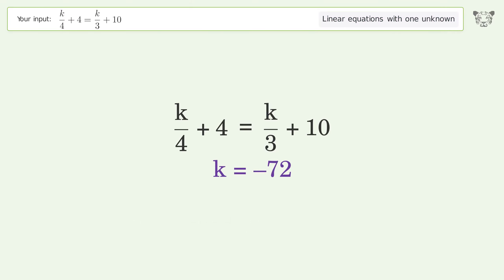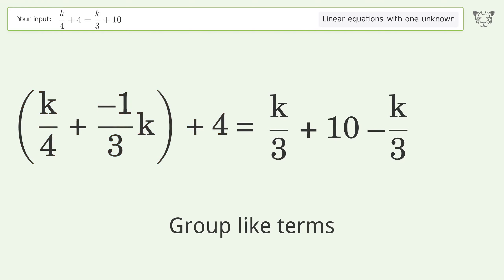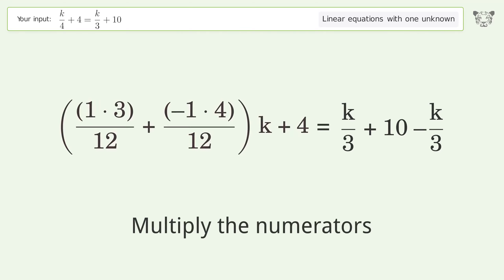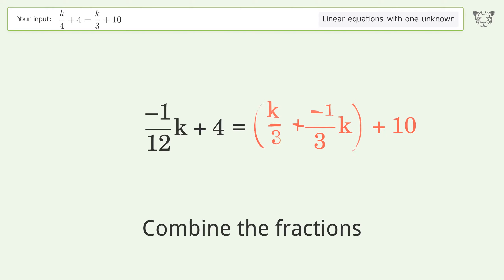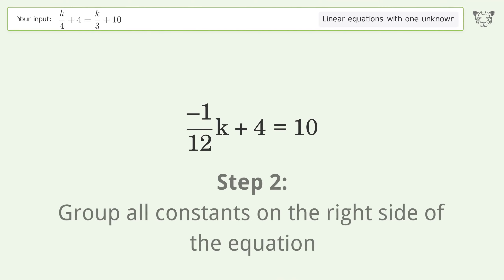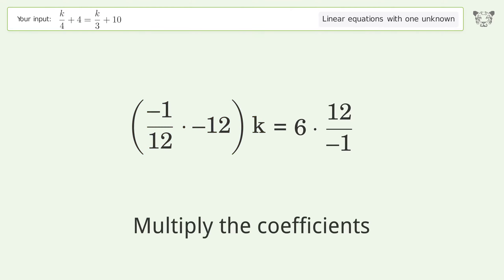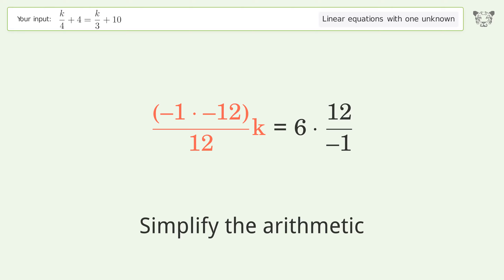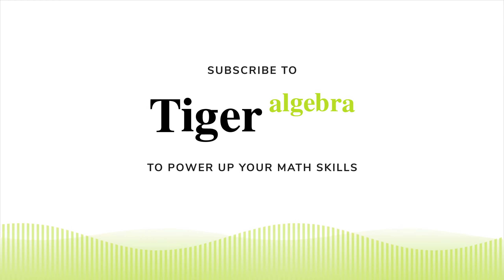Solve k/4+4=k/3+10: Linear Equation Video Solution | Tiger Algebra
Struggling with k/4+4=k/3+10? Watch our step-by-step video on Tiger Algebra to master this linear equation effortlessly. Also check out for more tips and tricks for dealing with linear equations with one unknown